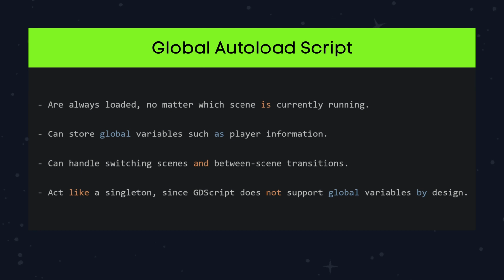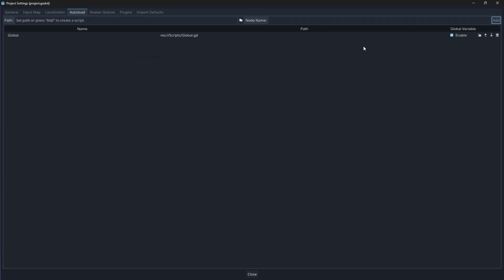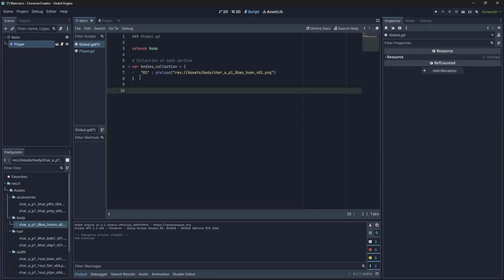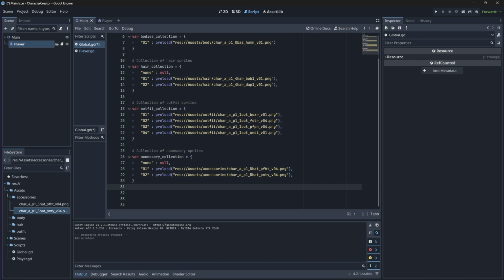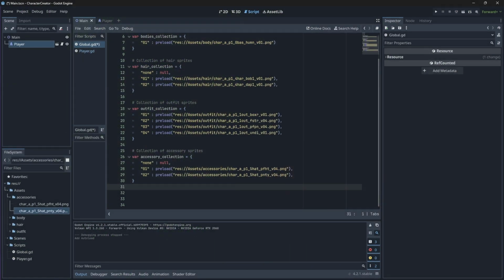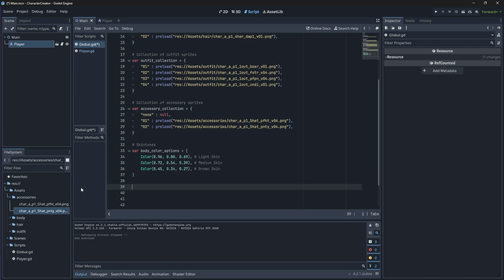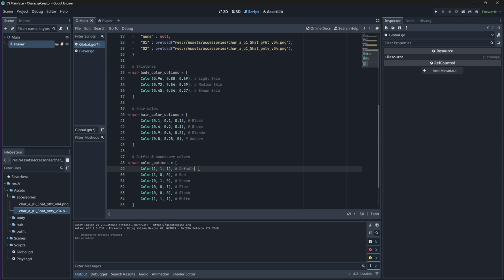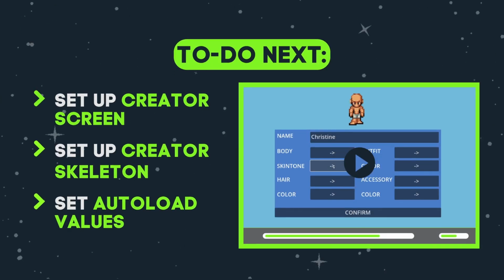Let's Make a 2D Character Creator in Godot 4 & GDScript | Part 4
In this tutorial series, we will make a 2D Character Creator system in Godot 4 and GDScript.  This system allows players to change their body, hair, outfit, accessory, colors, and name before spawning into the world.

In this video, we set up our Global Autoload Singleton, which will hold all of our skeleton collections and color values - as well as our getter & setter variables.

00:33 Global Autoload Overview
01:30 Global Autoload Creation
02:20 Skeleton Collections Arrays
02:50 Body Collections Array
03:25 Hair Collections Array
04:20 Outfit Collections Array
05:10 Accessory Collections Array
06:00 RGB Colors Overview
07:25 Skintone Colors Array
07:25 Hair Colors Array
09:50 Outfit & Accessory Colors Array
11:40 Getter & Setter Variables
12:20 Outro

➡️ HARDWARE SPECIFICATIONS:
🔹RAM: 32.0 GB
🔹GPU: NVIDIA GeForce RTX 2060
🔹Storage: 1TB